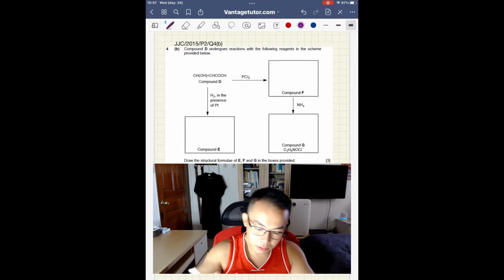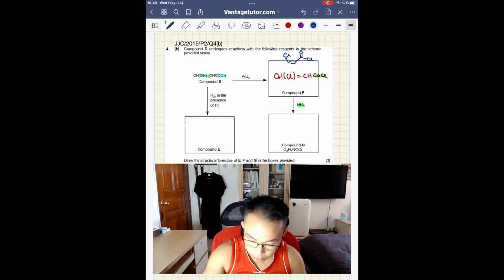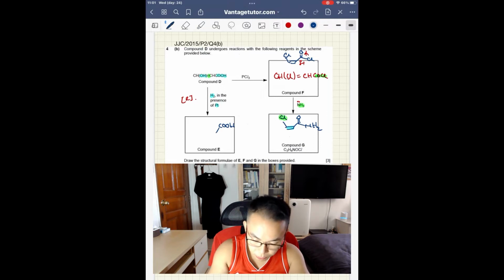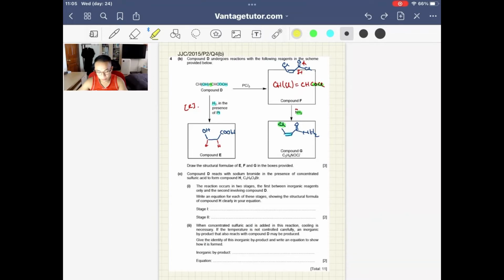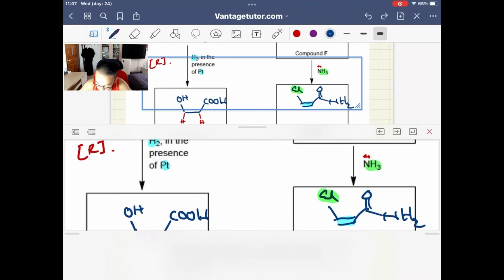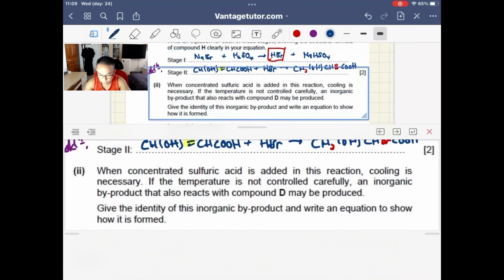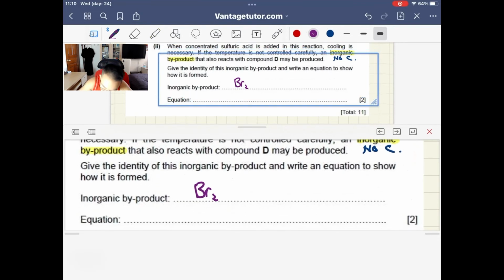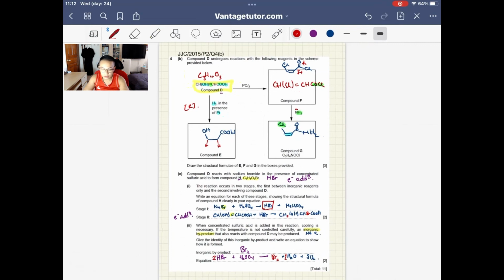JJC 2015 Organic & Inorganic Chemistry (H2 Chemistry Tutorial)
GCE A Level Organic & Inorganic Chemistry. JJC 2015 Paper 2 Q4.
Watch Mr Chen, from VANTAGE TUTOR, go through an H2 Chemistry preliminary exam question from Jurong Junior College!

Music by Lofi Sleep Chill & Study & Lo Fi Hip Hop & ChillHop Music